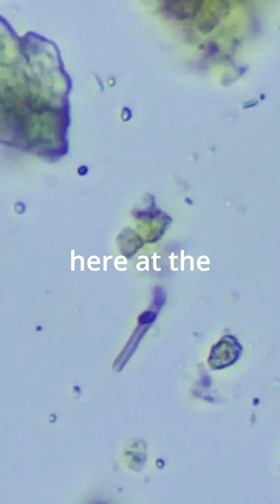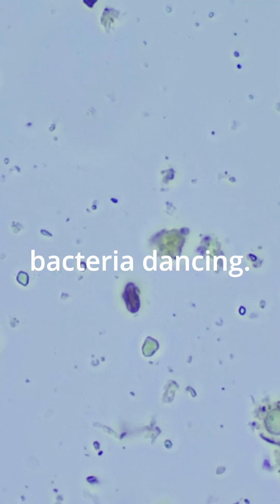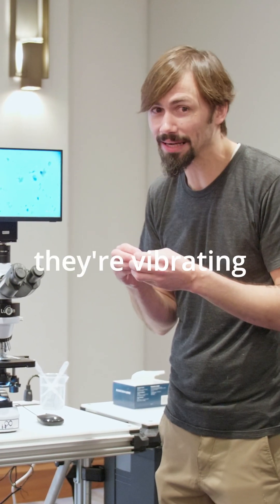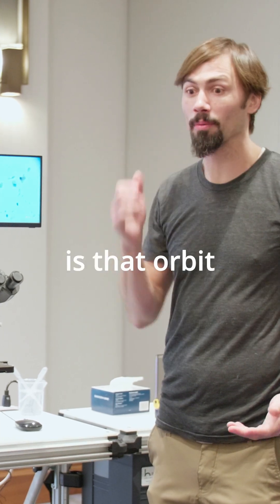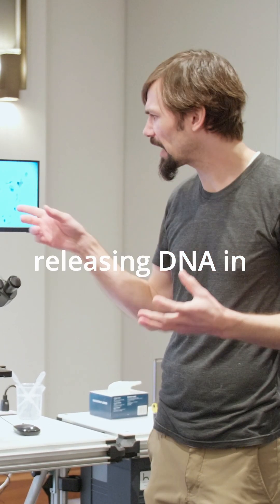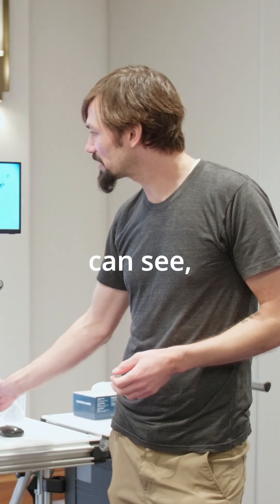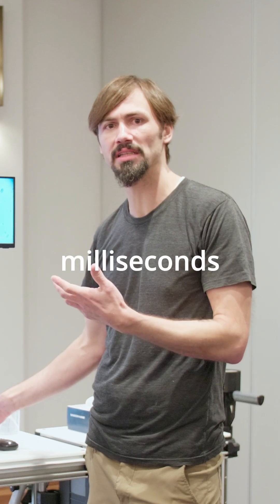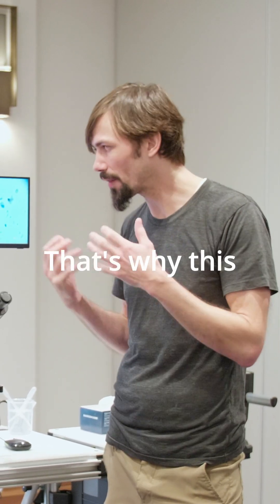Bacteria in Compost Exchanging DNA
Looking at compost with @MattPowersSoil , we watched bacteria exchanging DNA info in real time, and talked about what it means.